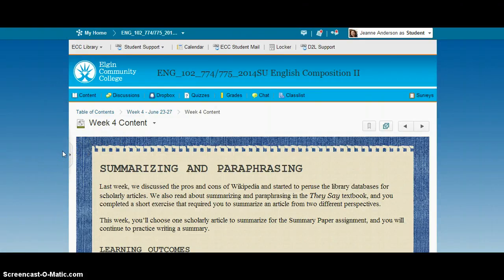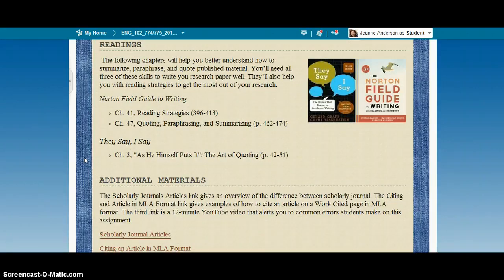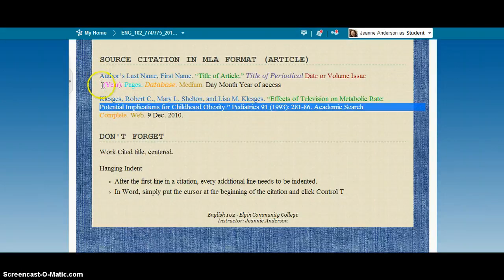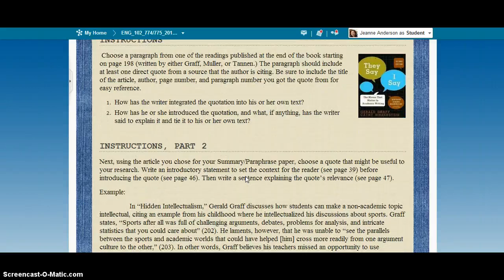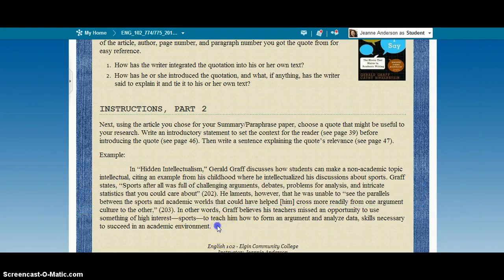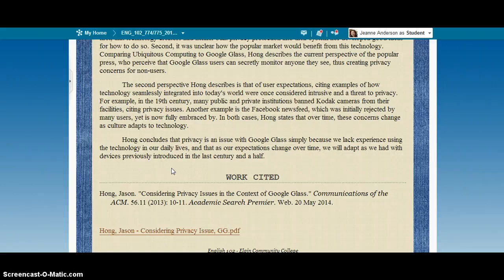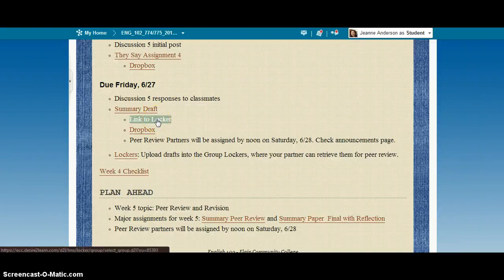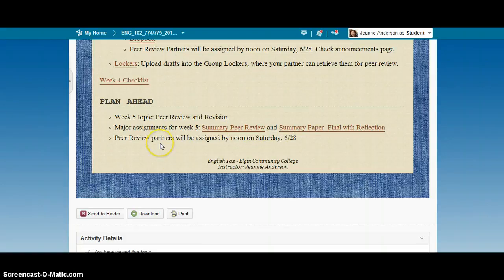Week 4 Content - ECC - Summer